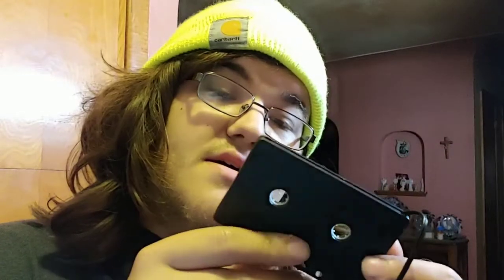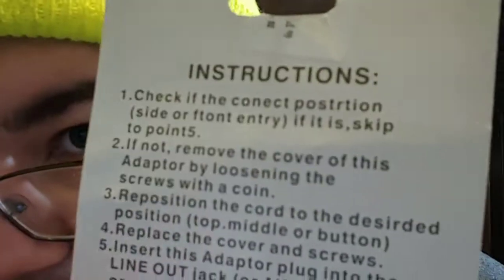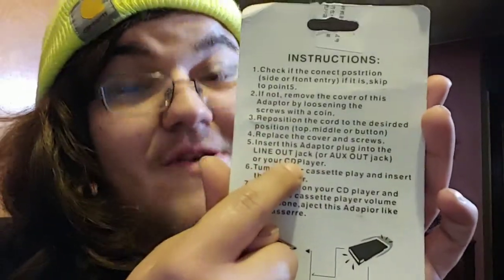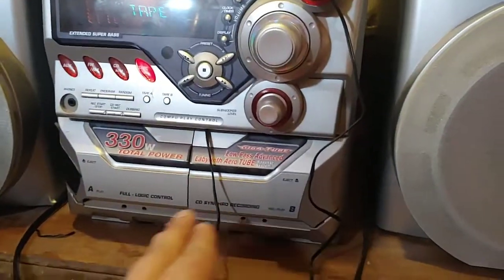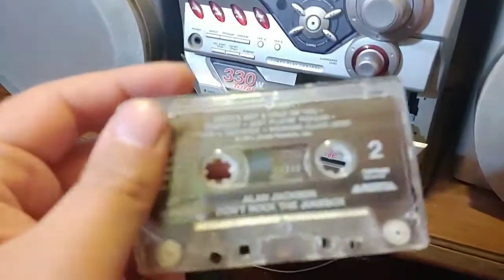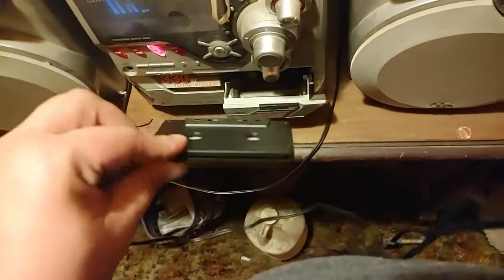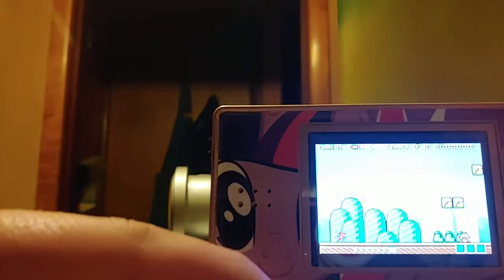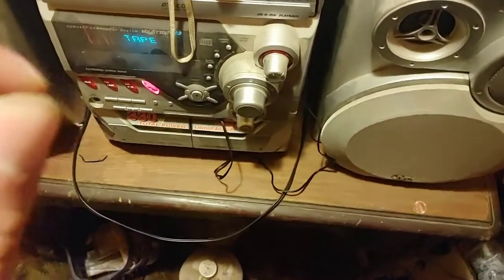Cassette Car Audio Adapter | Product Review